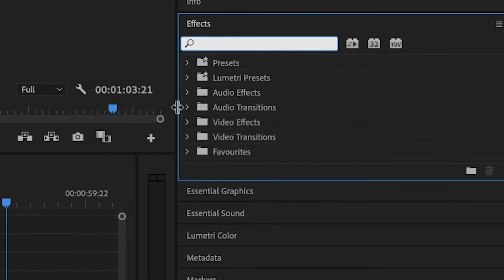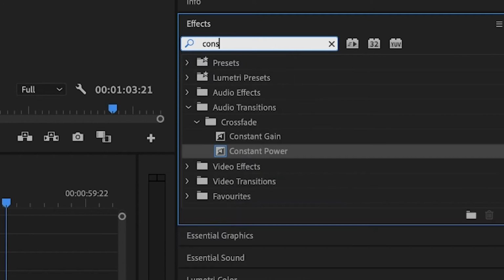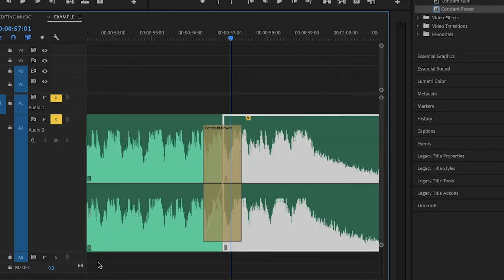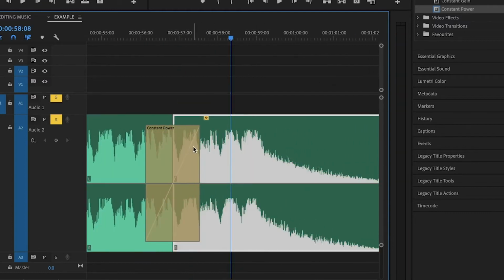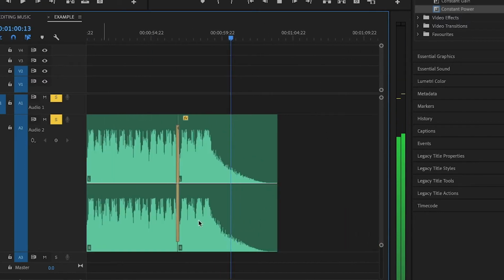3 Levels of MUSIC EDITING in Premiere Pro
Editing Music is a major part of your YouTube videos and can INSTANTLY up your production value! Today we talk about Music Editing in Ending Songs, Cutting Music on the Beat, Audio Ducking and Using Music as TRANSITIONS in your videos! All of these skills are super useful in editing YouTube videos, whether you make cinematic travel videos, or make tutorials!

"3 Levels" is the new tutorial series I've been hinting at-- where we break down areas of production into the levels that you can follow along and use to help you improve your production skills! We'll cover audio, lighting, shooting and much, much more! Every one of these videos will be done in Premiere Pro, but can be applied to every editing software, like DaVinci Resolve and Final Cut Pro X!